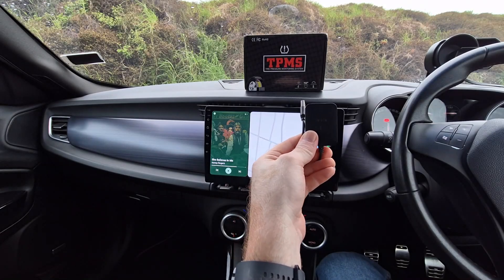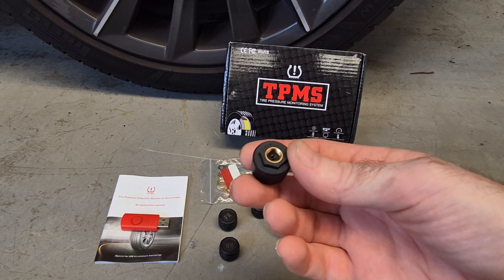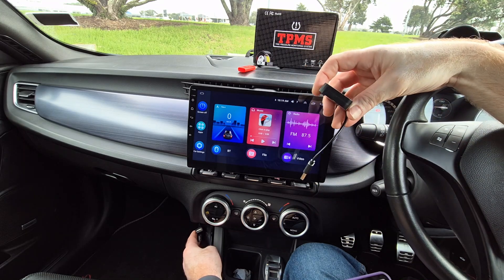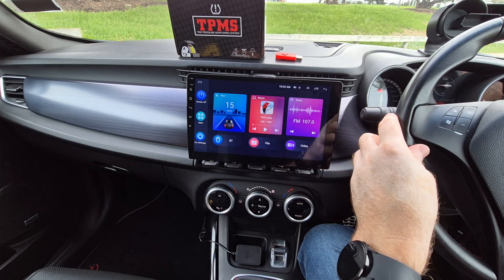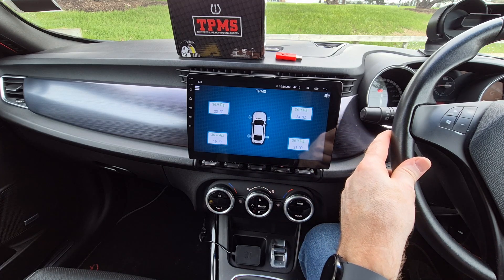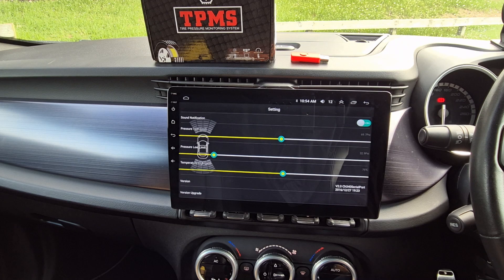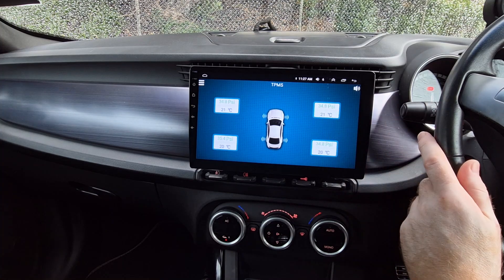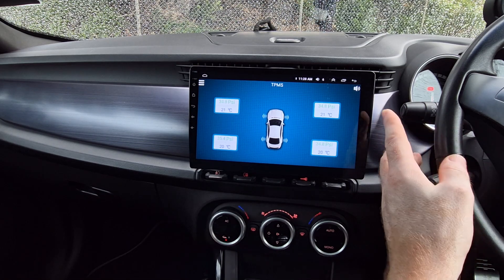How to Install TPMS Android Auto? Tire Pressure Monitoring System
TPMS Android. Imagine being able to monitor your Tyre Pressures but all from the Android Auto system that you have installed in your car? Well now its possible to do that with this USB Android Auto Tire Pressure Monitoring System. To install this TPMS USB device all you need is Android Auto and you now have a professional built-in Tyre Pressure Monitoring System as part of your Android Auto system aswell. How cool is that? It's very cool actually and it works really good aswell, as you will see in this video.

⏰ VIDEO TIMESTAMPS:
00:00 A TPMS System For Android in your Car
00:44 What you get in the Android TPMS Kit
03:23 How to Setup the Android TPMS
06:52 How the Android TPMS Works
07:59 The TPMS App Settings Explanation
10:00 Testing the Tyre Pressure Alarm Feature
11:30 That is TPMS for Android
12:14 TPMS Android vs TPMS Mobile
13:17 Final Conclusion about this Android TPMS System